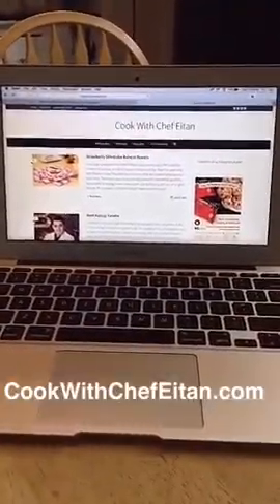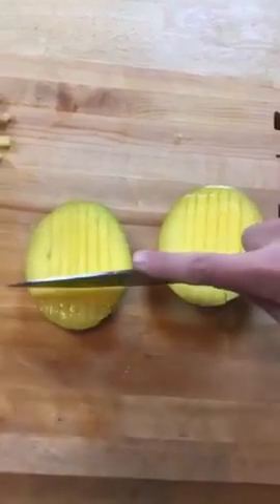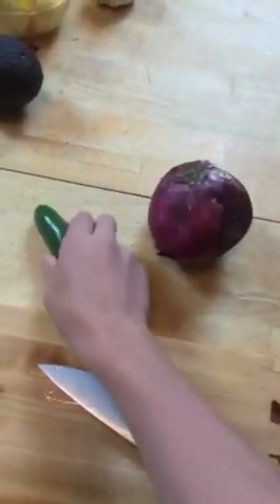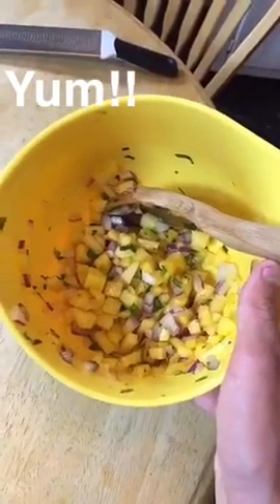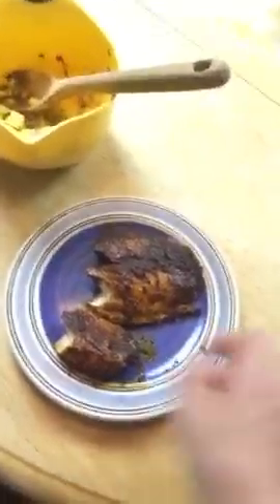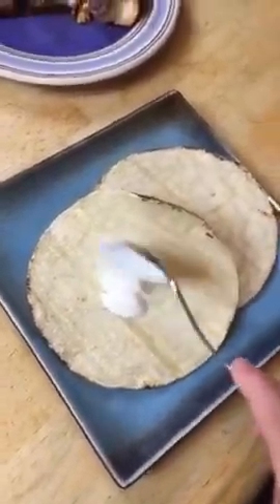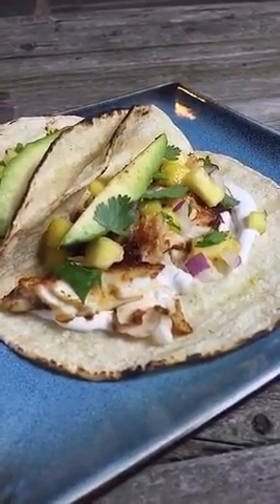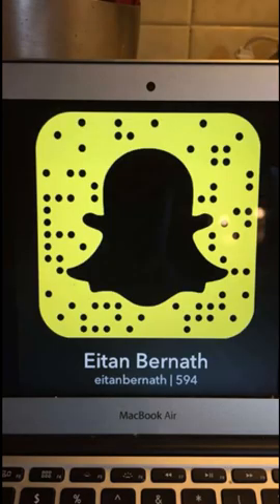Cooking Fish Tacos with Mango Pineapple Salsa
@chefeitanbernath takes over thefeedfeed SnapChat to show you how to make his Spice Crusted Fish Tacos with Mango-Pineapple Salsa!